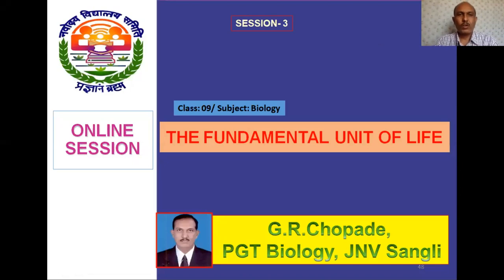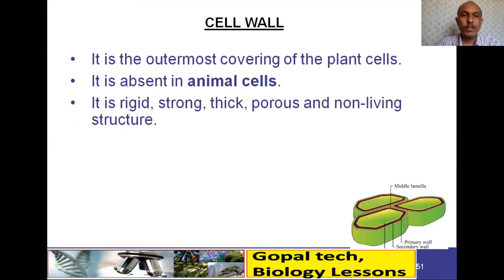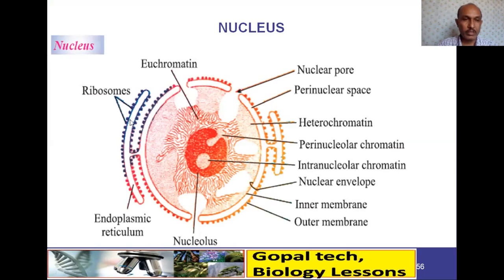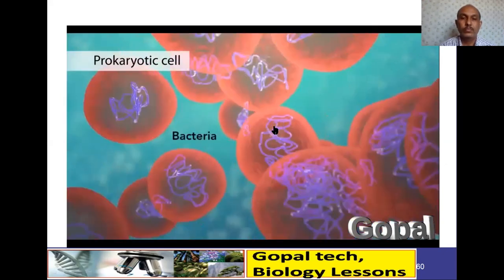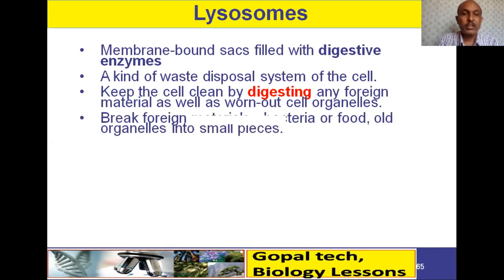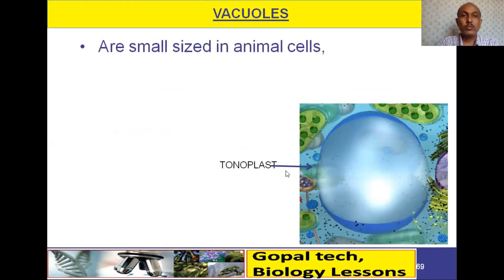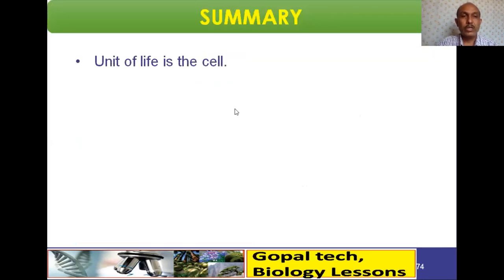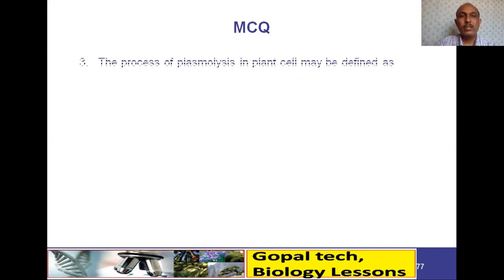Class 9: Fundamental Unit of Life Part 3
Experiment,Cellwall, Nucleus, Organelles, Assignment